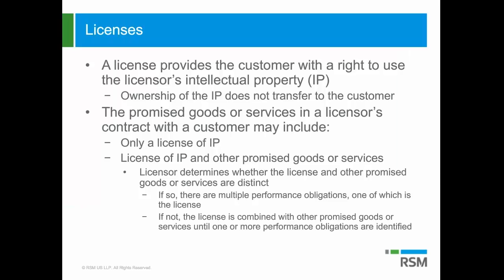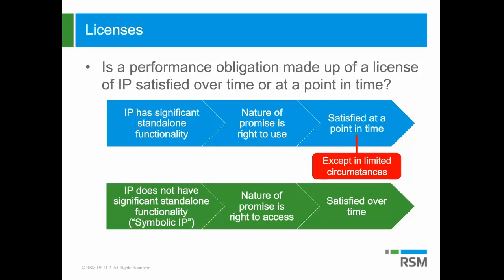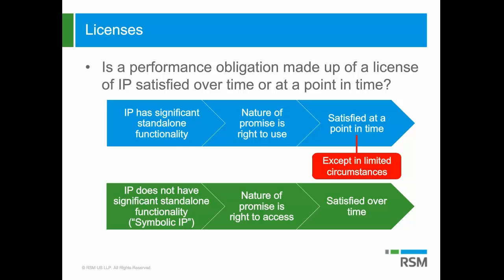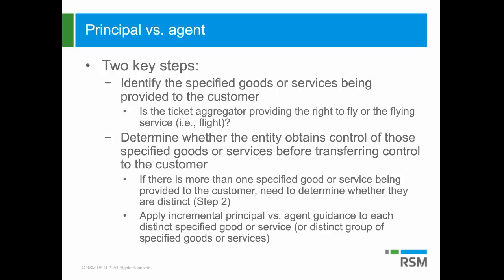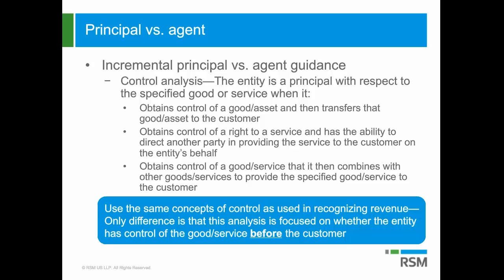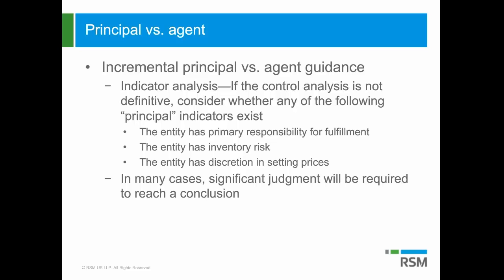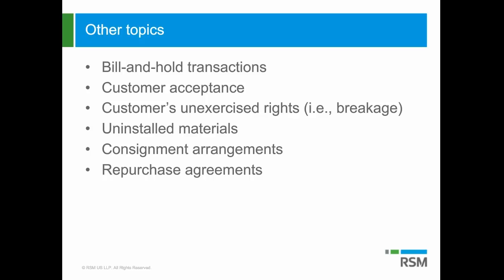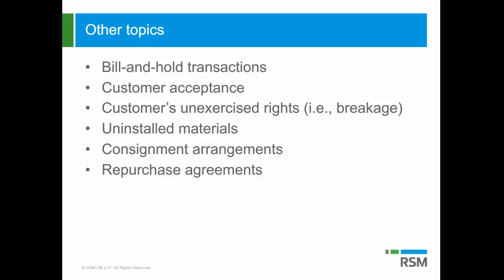Additional Topics Related to the Key Steps | Revenue Recognition and ASC 606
RSM’s accounting thought leaders discuss other key topics associated with Topic 606, Revenue from Contracts with Customers, of the Financial Accounting Standards Board’s Accounting Standards Codification such as licenses and principal vs. agent, among others.